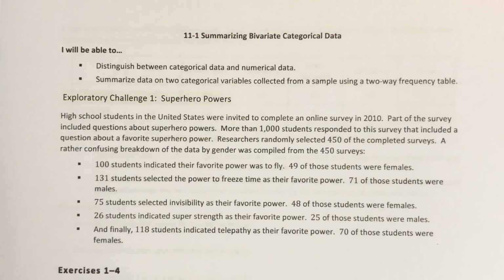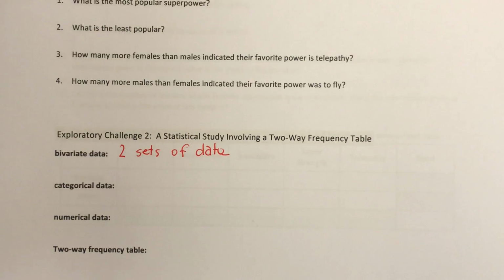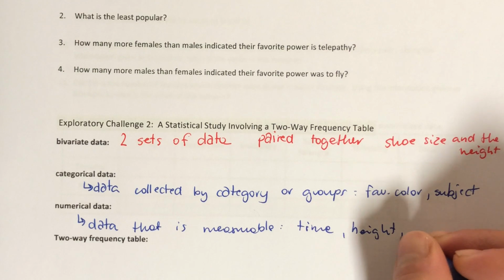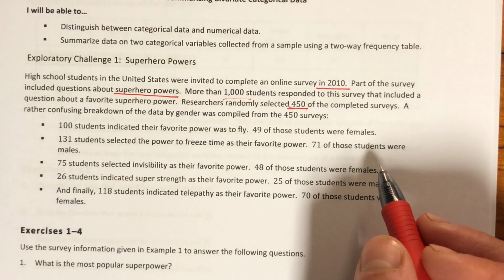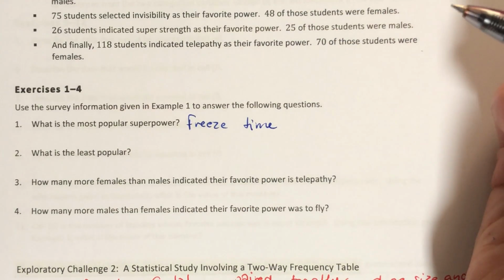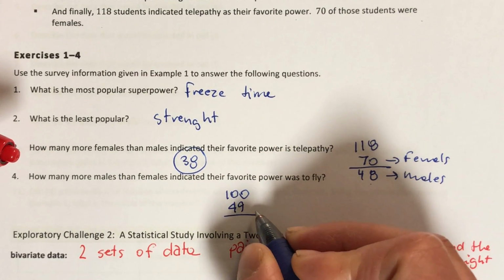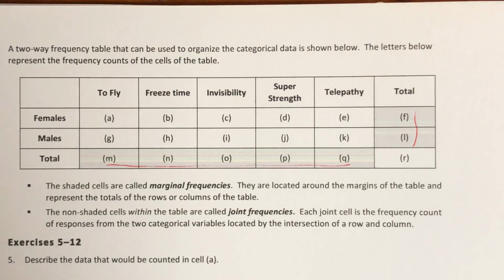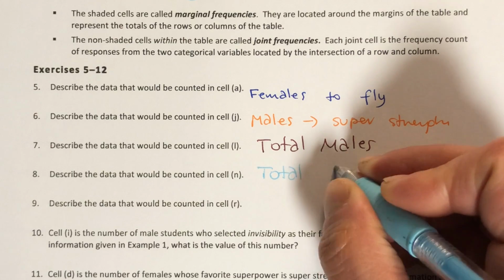11-1 Summarizing Bivariate Categorical Data